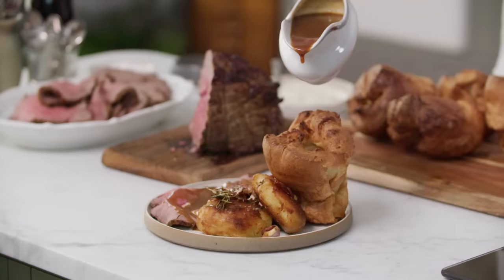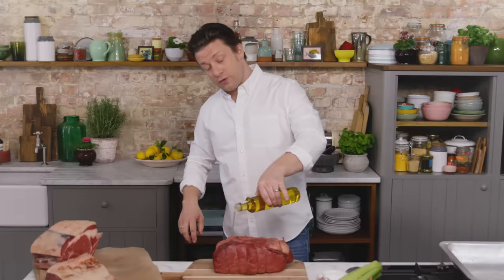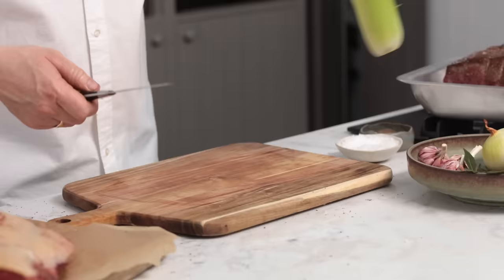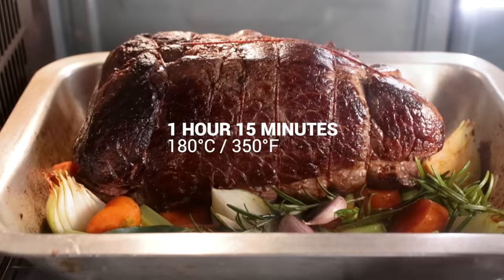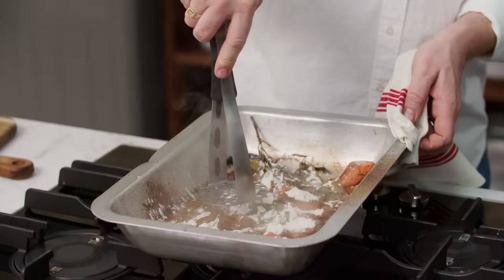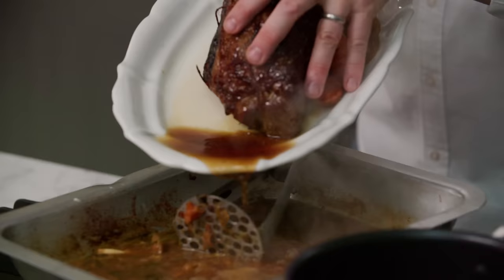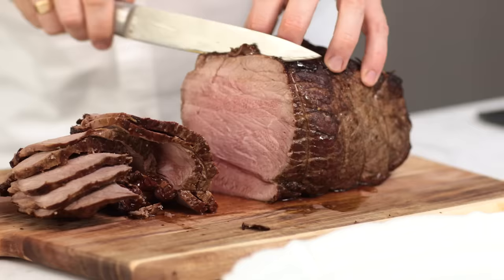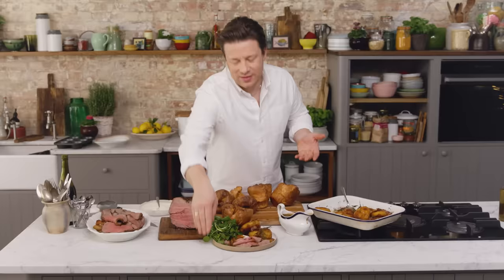How to Cook Perfect Roast Beef | Jamie Oliver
Jamie loves Roast Beef, and we hope you do too! Here he gives us all the tips and tricks to make sure you get your beef spot on every time, no matter what cut you’re using. This guide to prepping, searing, roasting and resting your meat will mean your beef is the best ever, perfect to go with roast potatoes, yorkshire puddings and all the trimmings. For everything else you need, head to JamieOliver.com. Enjoy!

Links from the video:
Chicken in Milk?!:

x